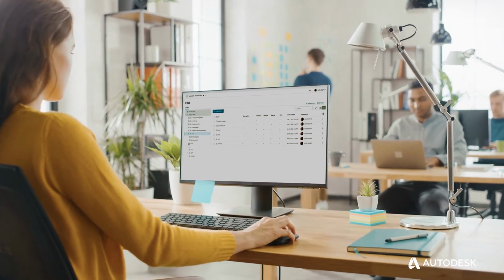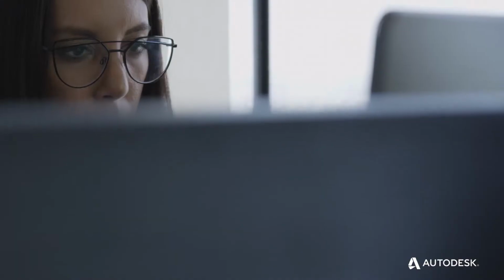Autodesk Docs - Descripción General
Con Autodesk Docs ahora incluido en Autodesk AEC Collection, puede trabajar desde una única fuente de verdad con flujos de trabajo más integrados y datos conectados desde el diseño hasta la construcción. Aprender cómo contactándote con nuestros especialistas